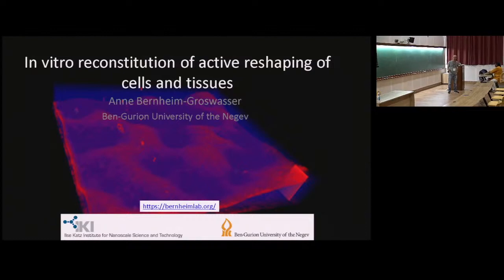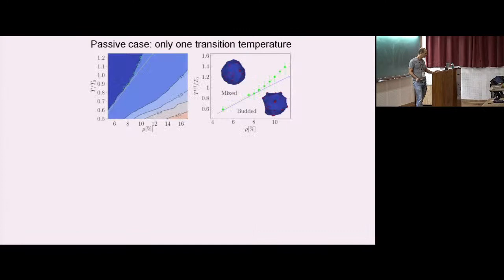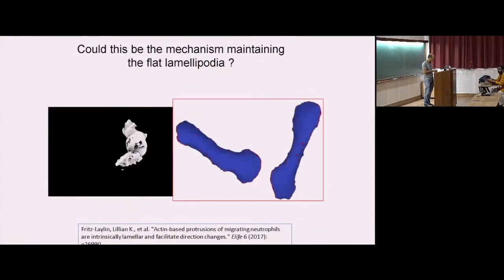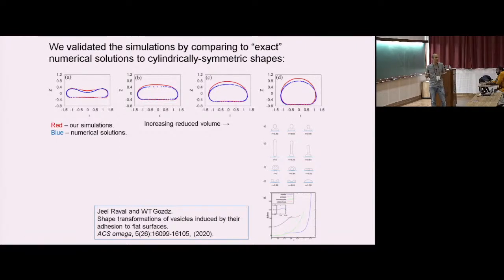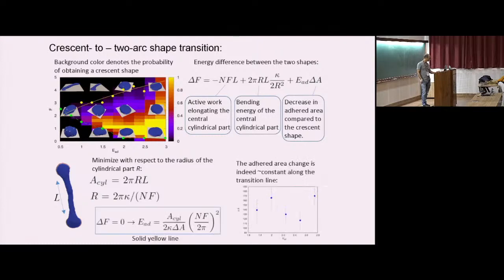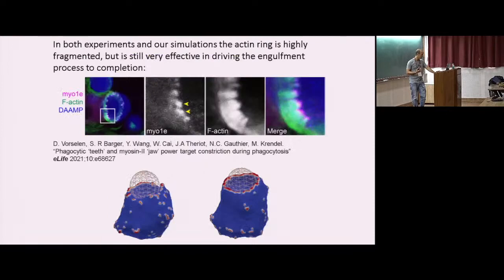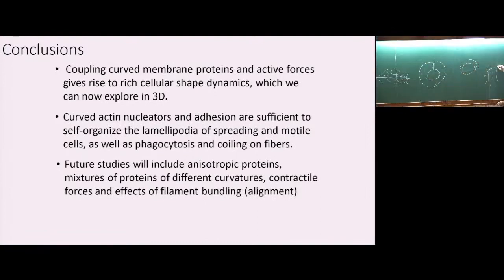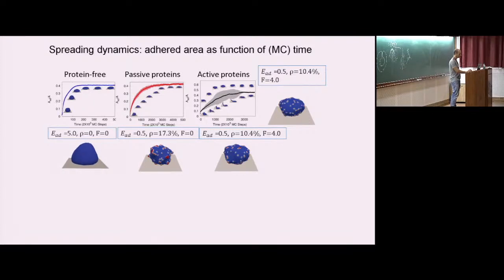Curved-Active Membrane Proteins and the Spontaneous Formation of Cellular.... by Nir S. Gov